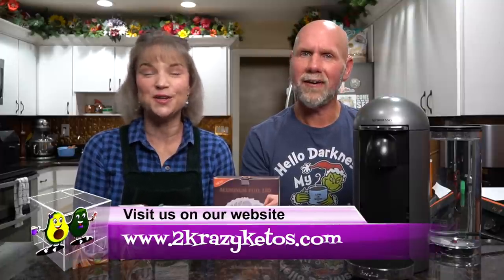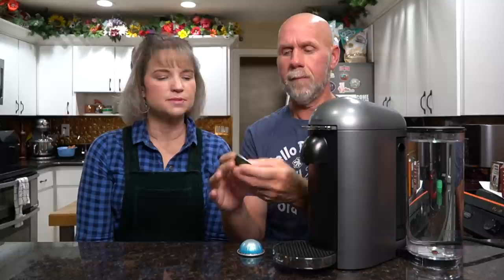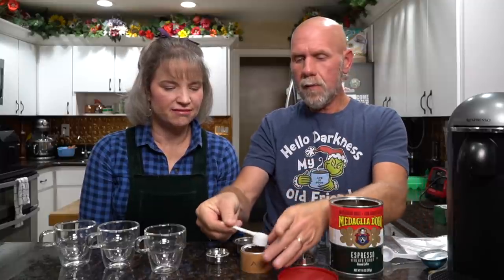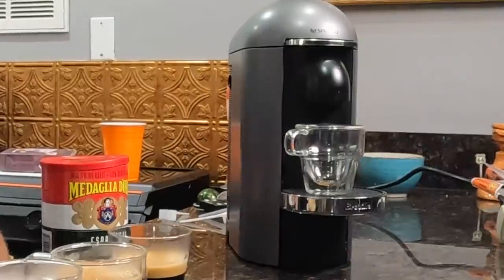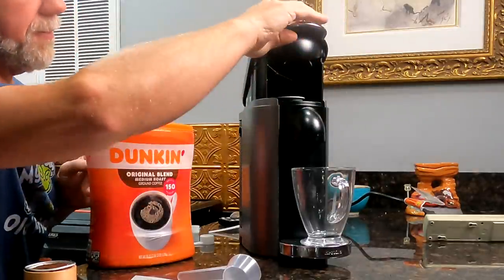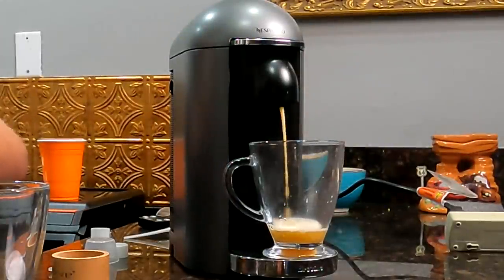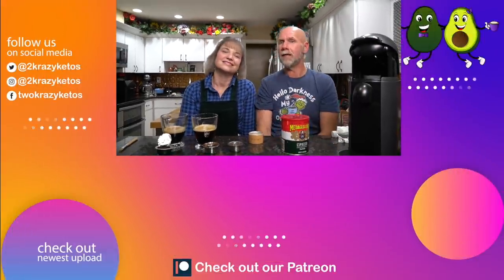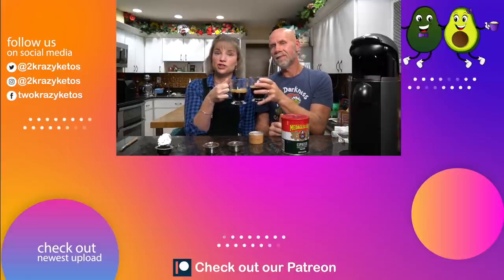Review of Nespresso Vertuo machine & refillable pods | Can you refill Nespresso pods?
Nespresso Machine
AIEVE Aluminum Foil Seals Kit
Aluminum Foils Lids
Campesso Capsule
Campesso capsule with reusable top
Espresso we used

2krazyketos is a participant in the Amazon Services LLC Associates Program, an affiliate advertising program designed to provide a means for sites to earn advertising fees by advertising and linking to amazon.com.